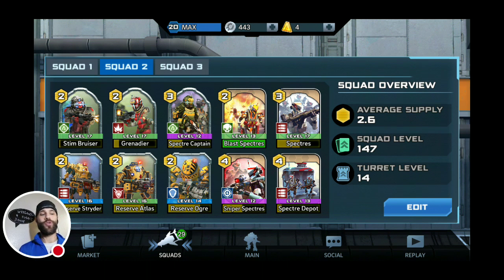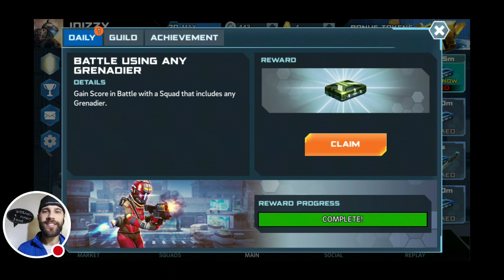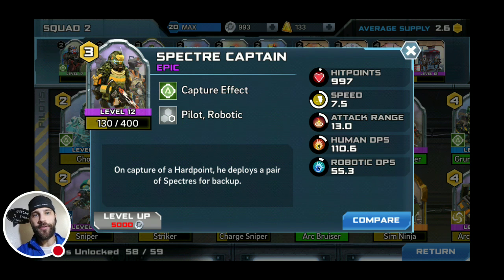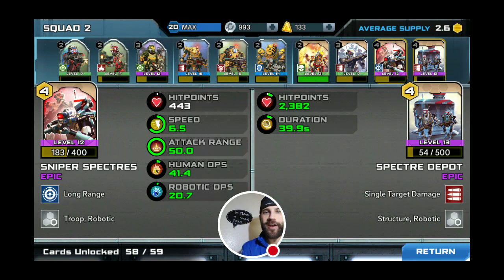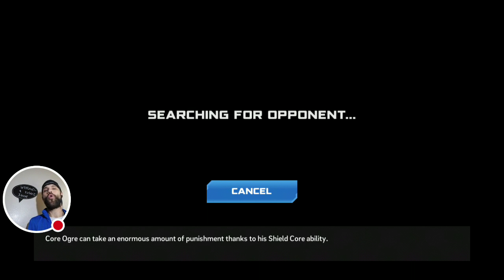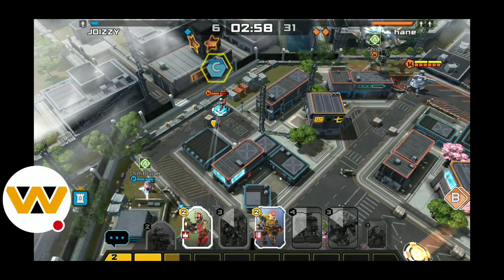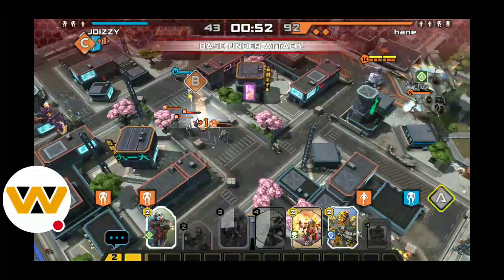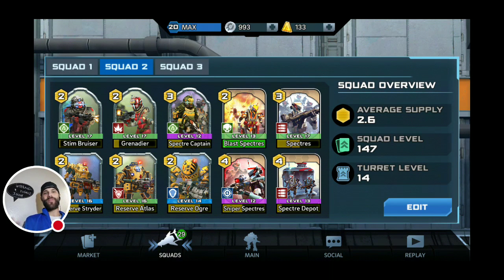10 Minutes with DIZZ (S 1 Ep 04)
In this episode, JDIZZY discusses the various Spectre Cards!  (Spectre Captain, Spectre Depot, Spectre Snipers, Blast Spectres and Spectres)